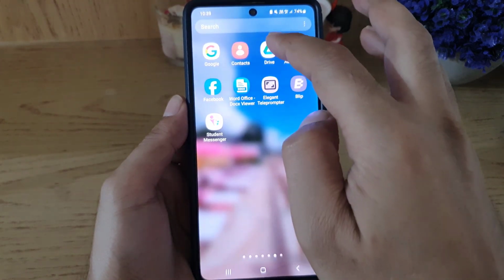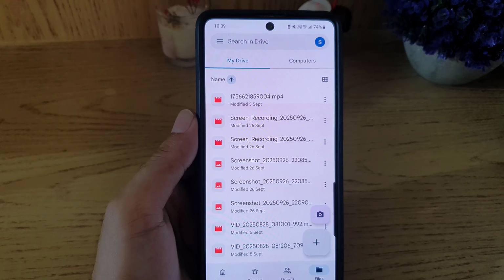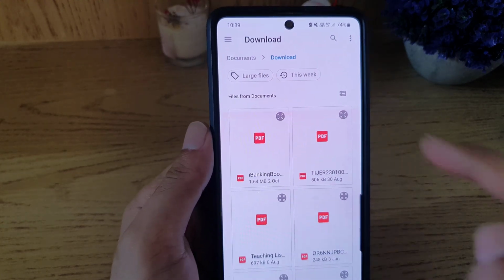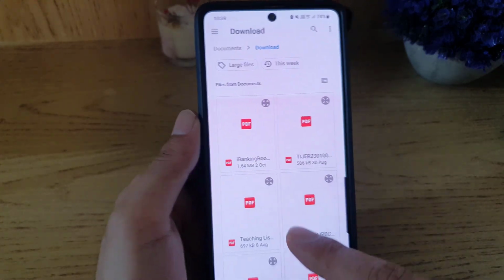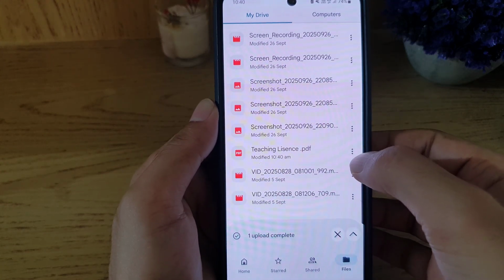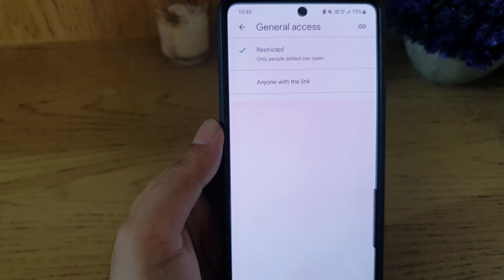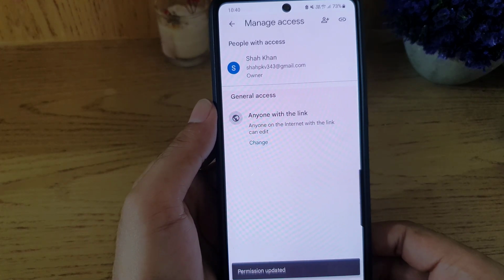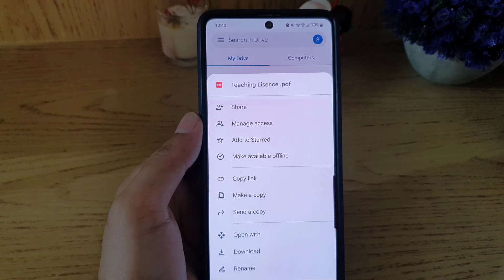How to Create a Link to a PDF Document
Want to create a link to a PDF file so anyone can open or download it online? In this video, I’ll show you how to upload a PDF and generate a shareable link — step by step.

This 2025 tutorial covers multiple methods to make your PDF accessible online:
✅ How to upload a PDF to Google Drive and create a shareable link
✅ How to use OneDrive or Dropbox to share PDFs
✅ How to add PDF links to websites or emails

Perfect for students, teachers, professionals, and business owners who need to share files quickly and safely.